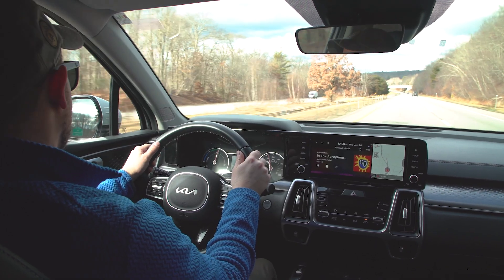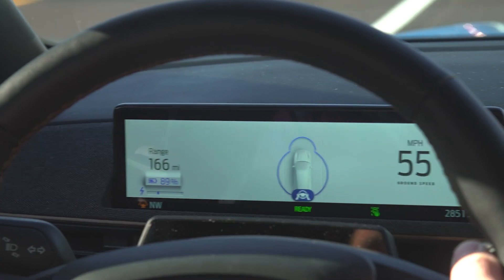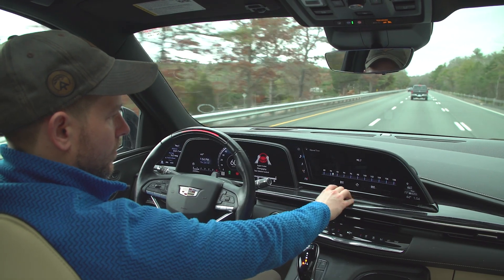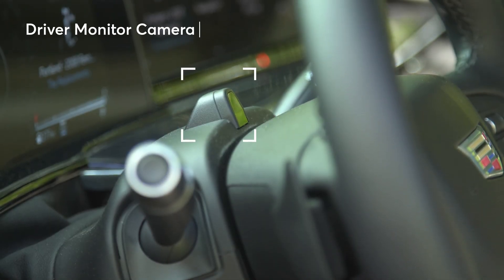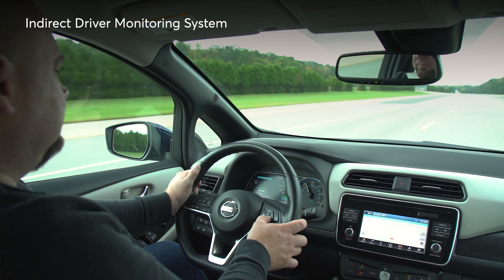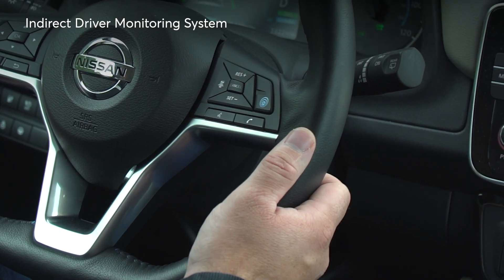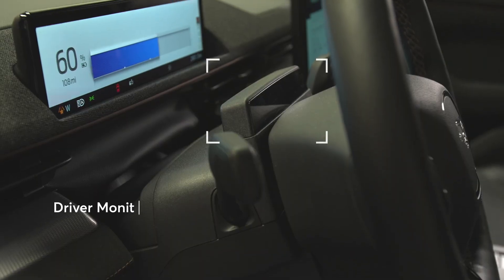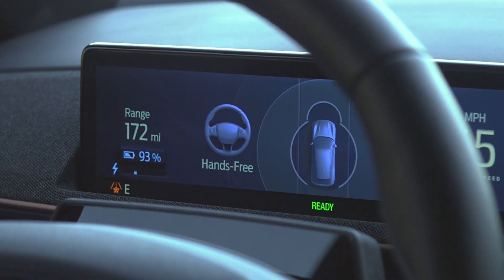Why Direct Driver Monitoring Systems are Important For Car Safety | Consumer Reports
to find out how each vehicle we purchase performs in our tests.

While self-driving, autonomous cars are still many years away from becoming a reality, there are cars today that have the ability to keep a car in its lane, adjust its speed, and even steer in some situations. But it's still important for a driver to stay alert when behind the wheel, and that's where direct driver monitoring systems come in. We explain what they are, how they function, and why we think any vehicle equipped with an advanced driver assistance system should include a DDMS component.